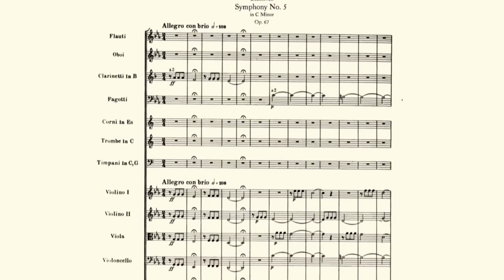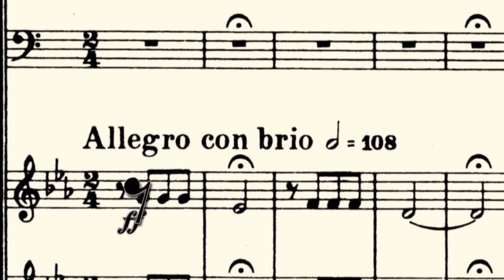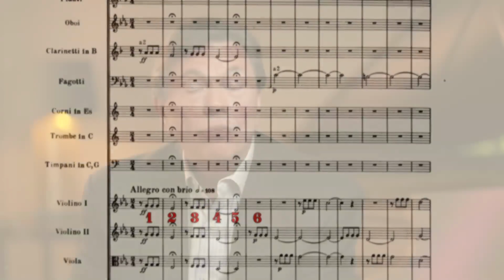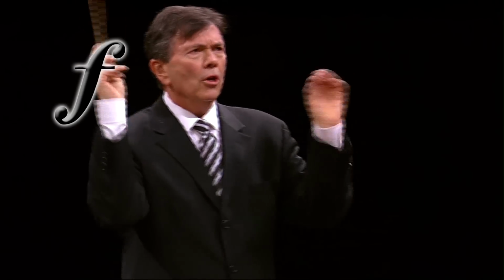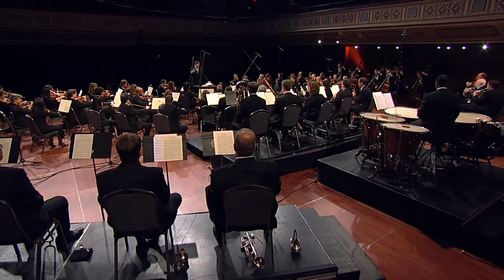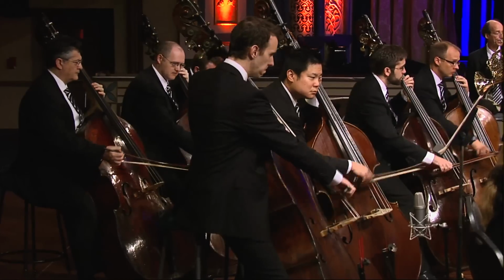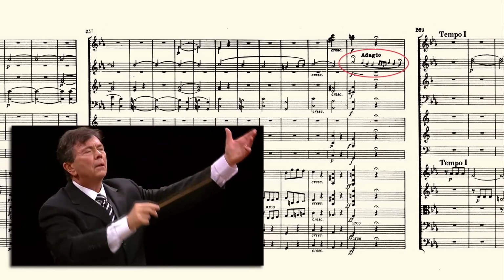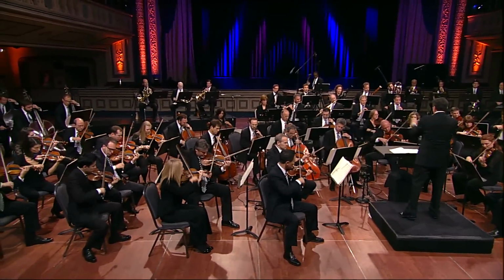Gerard Schwarz gives a Conducting Lesson